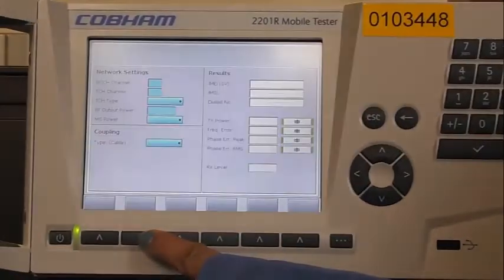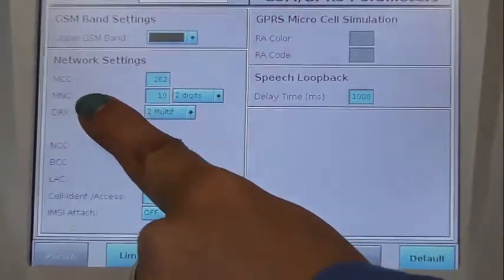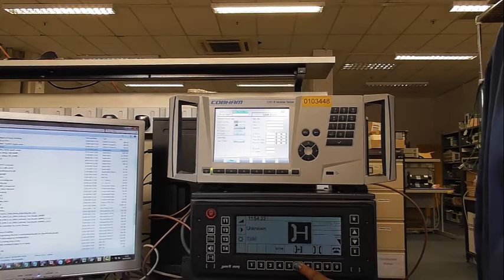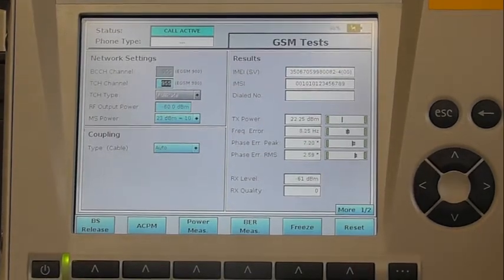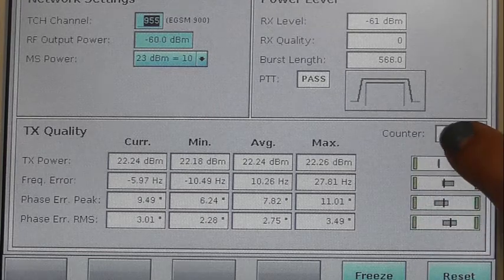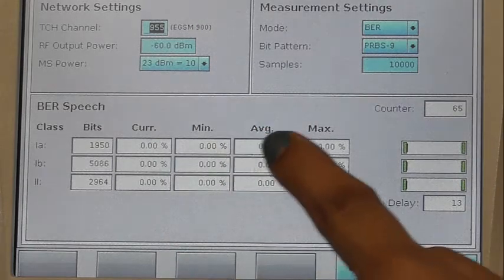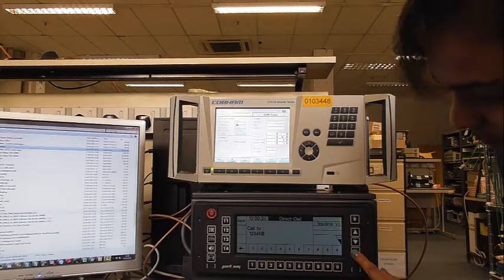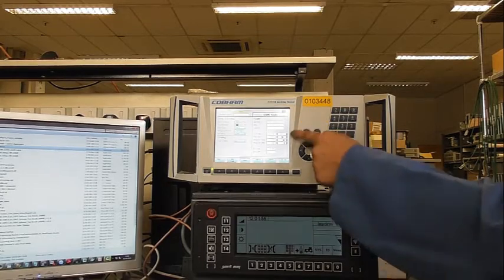Product Demo: 2201R Mobile Tester - Part 2 GSM calls and measurement